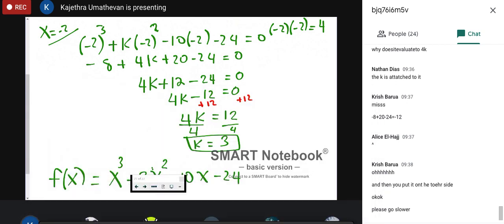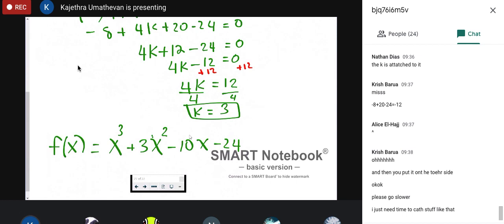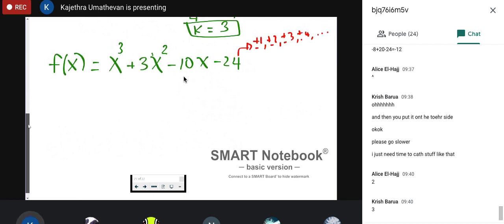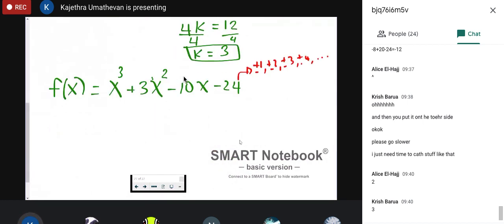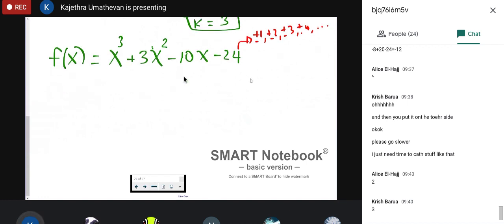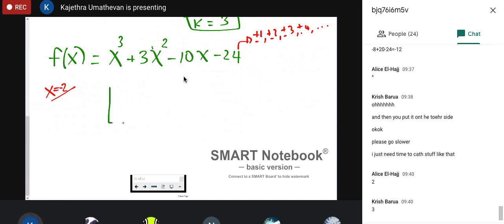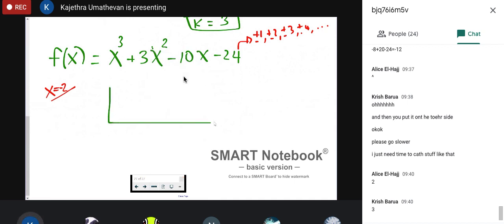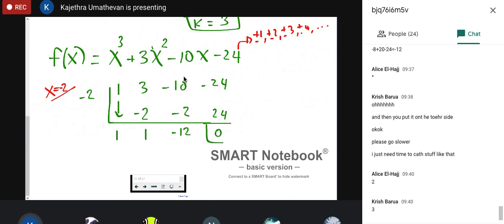Nov 14th (part 1)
super short just had to check audio (should be ok)
 check out part 2 when done